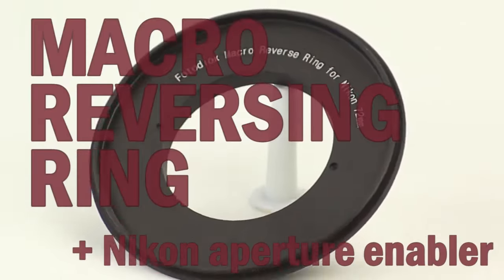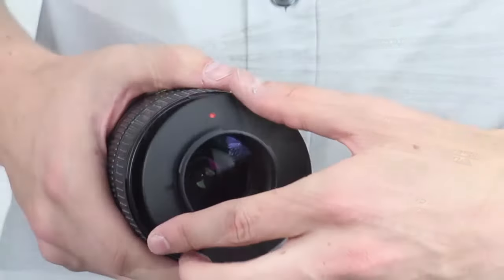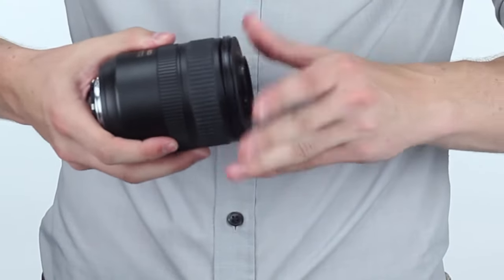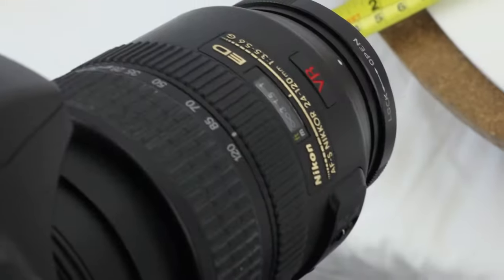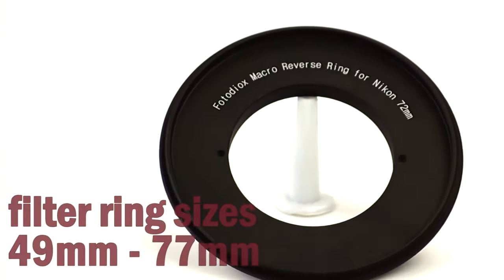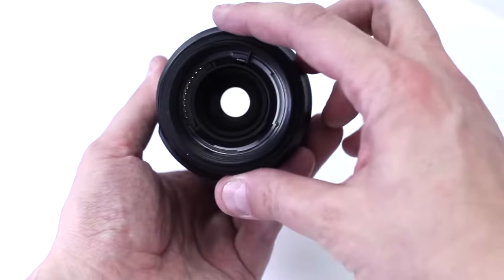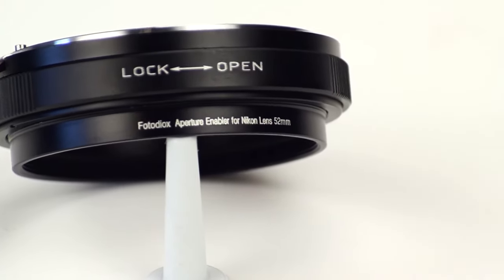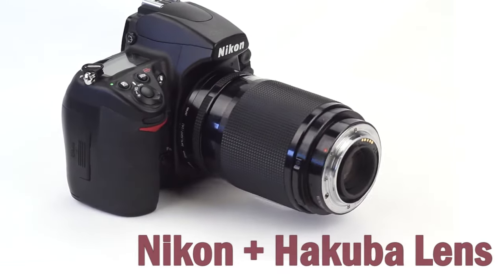Amazing Macro Photos With Fotodiox Macro Reversal Ring + Nikon DSLR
Here's the Fotodiox Macro Reversal Ring + Nikon Aperture Enabler in action. Get really close to your subject for amazing detail and close-ups like you've never seen before.